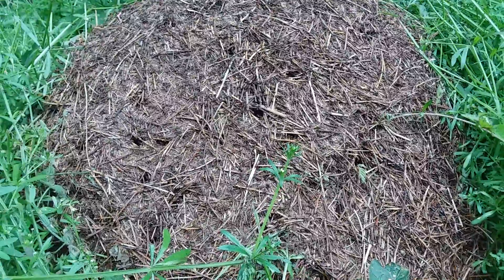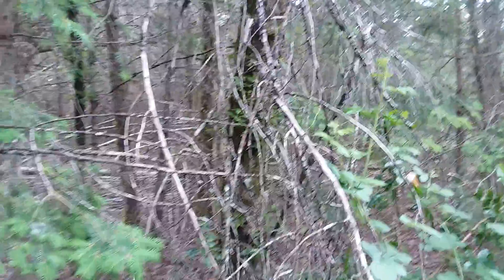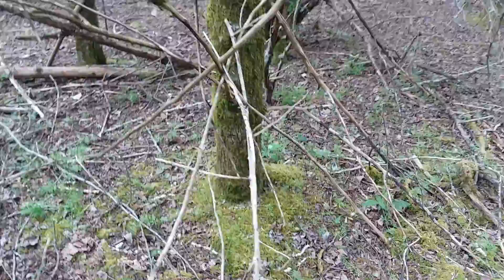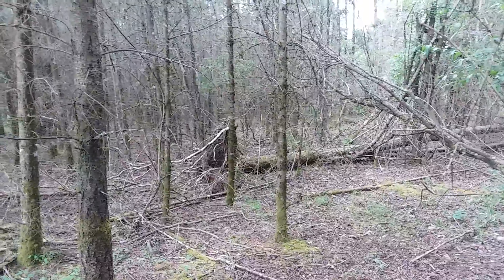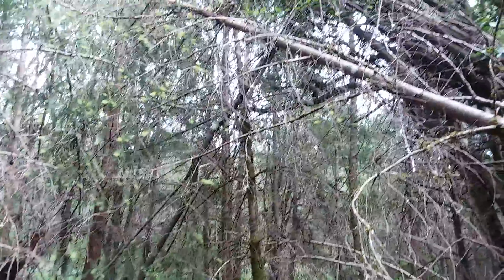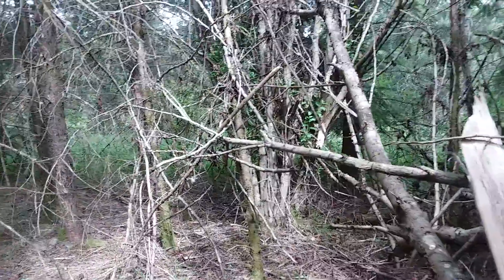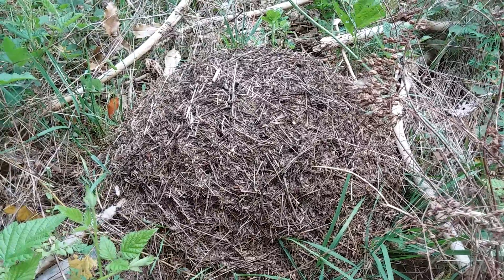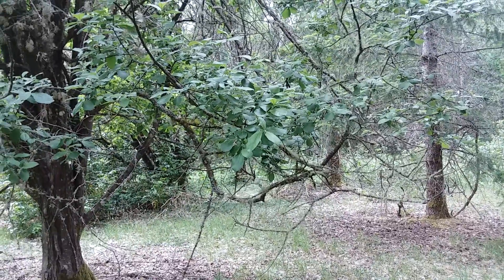Sasquatch and ant hills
A 20 plus acre chunk of land here in Lacey not far from where I live.
There is an incredible Sasquatch fence or blind and some amazing details in the sticks in the woods at the base of some of the trees.